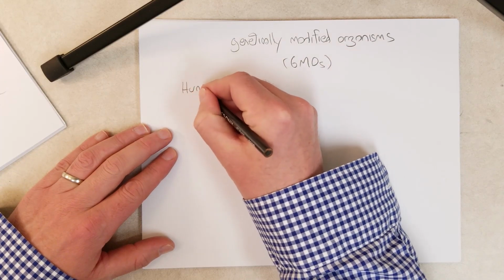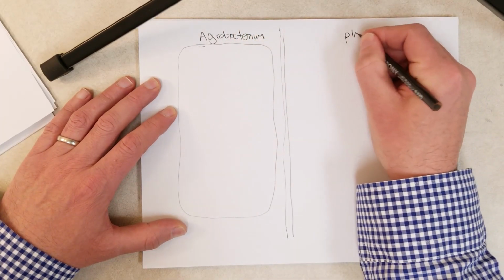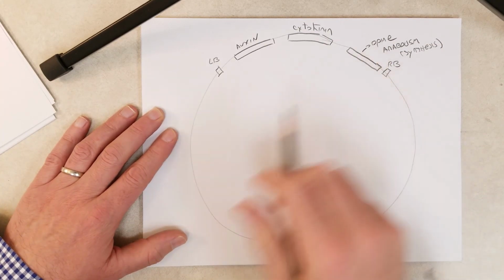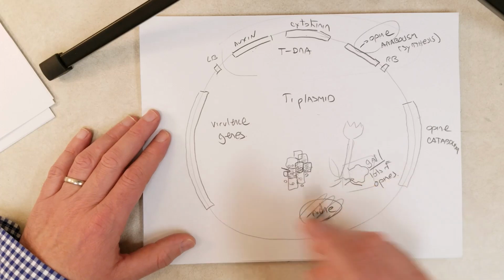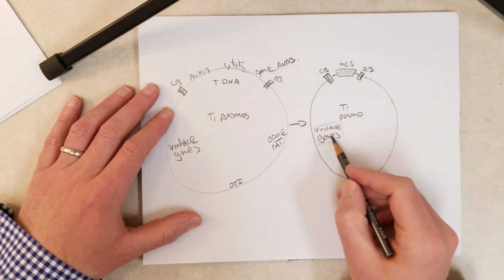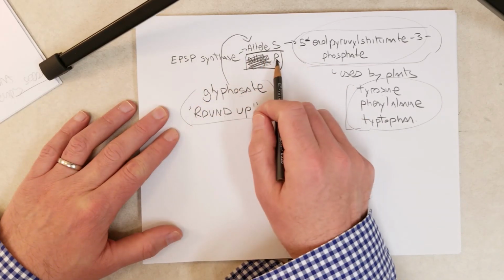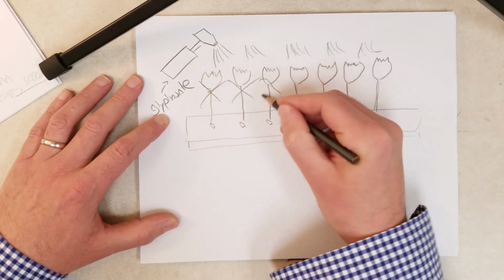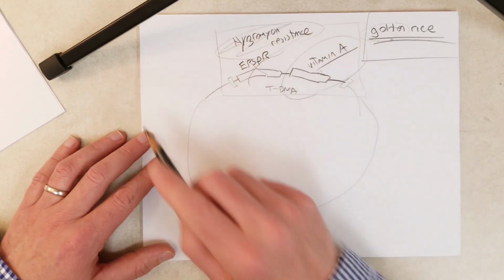Genetics: L30-D1, Agrobacterium and GMO Plants (Recommend 1.5x Speed)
Original title: V2401 Agrobacterium and genetically modified plants